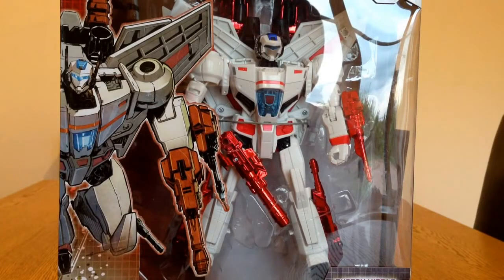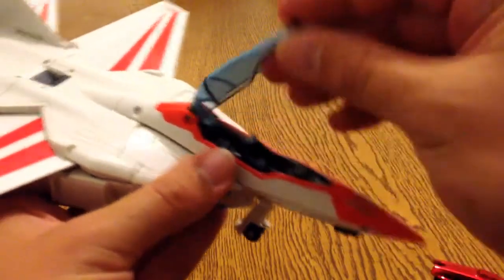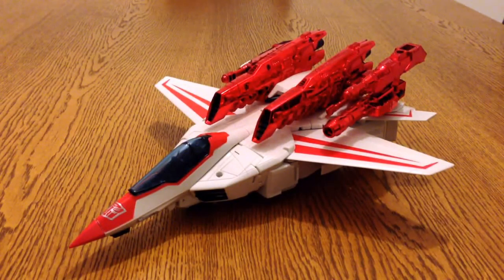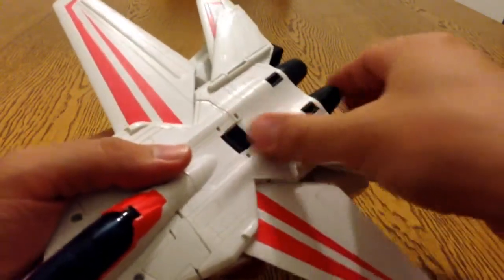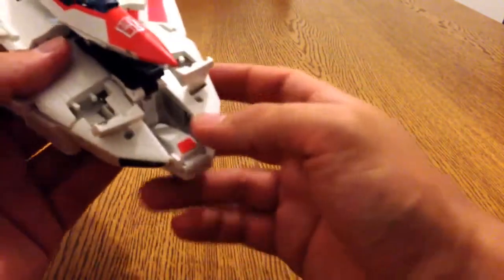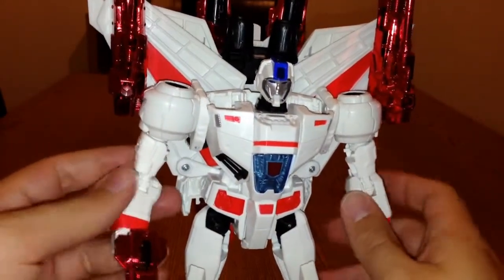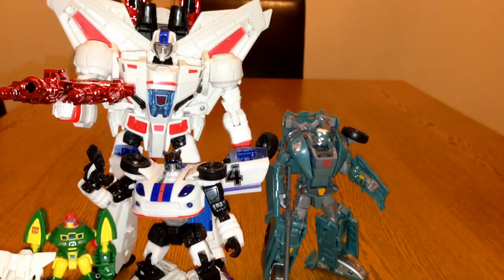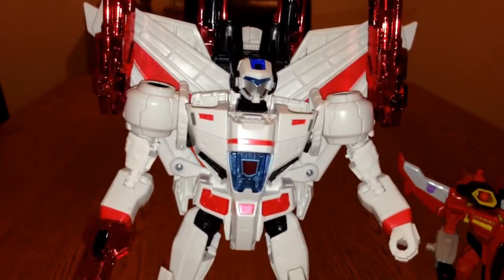Transformers Generations Leader Class Jetfire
Very happy to have picked this from Kapow toys, they still have some in stock so check it out.